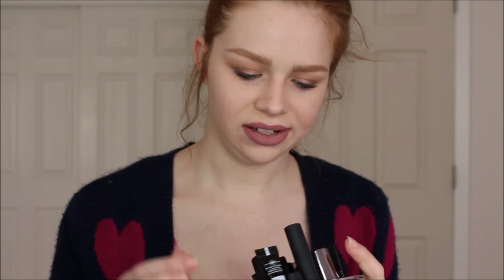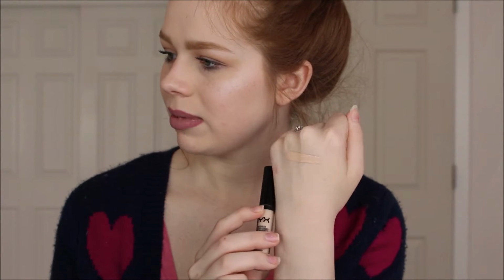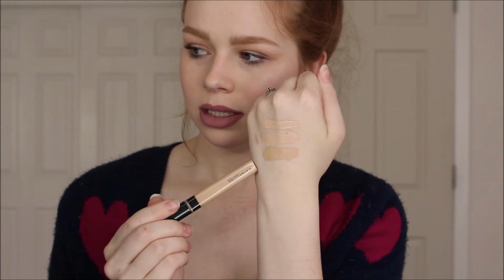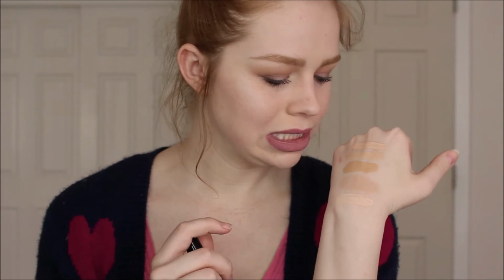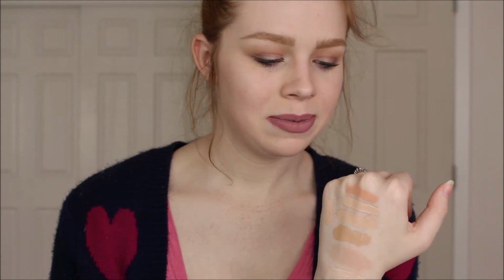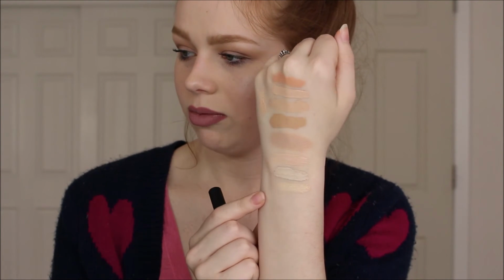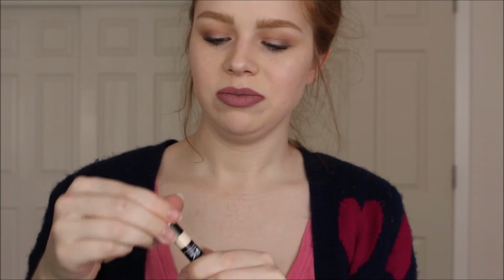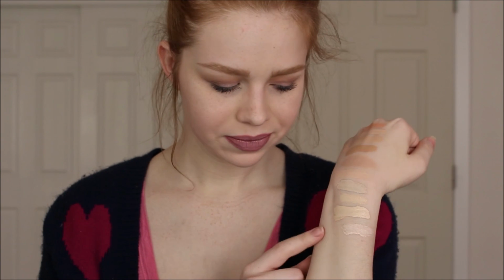Concealer Collection Reviews + Swatches For Fair Skin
FAQ:
For referance my MAC foundation shade is NW10 and Nars is Siberia
I film with a Canon Rebel T5I
I am eighteen years old
Yes I am married. I know. So crazy.

Personal Instagram: therealamygallardo
Makeup Only Instagram: realamygallardo